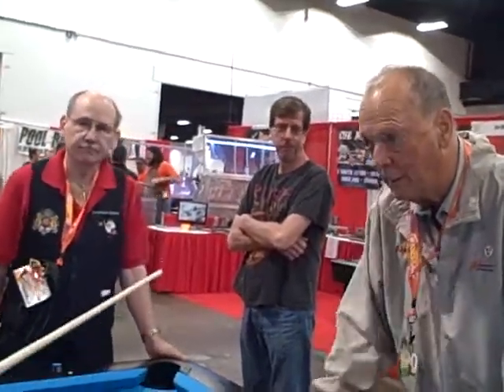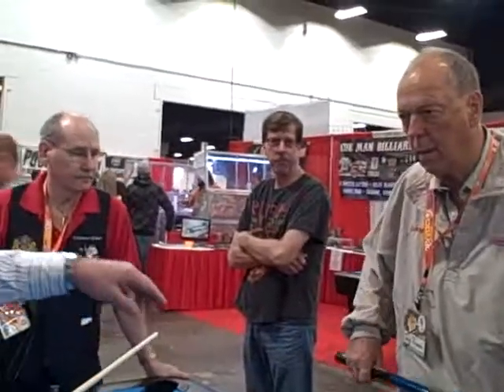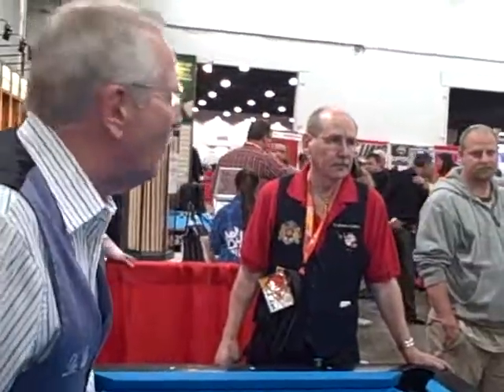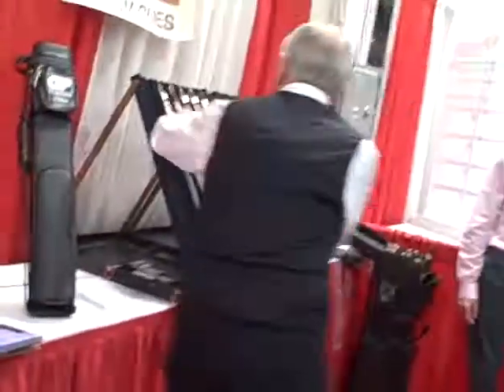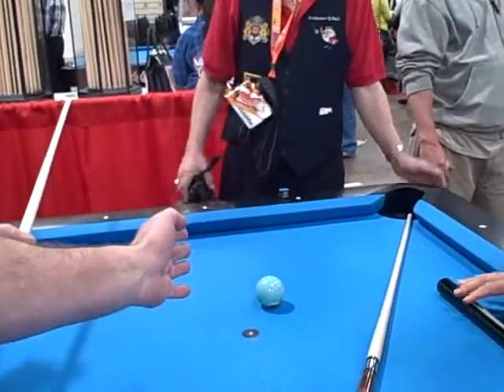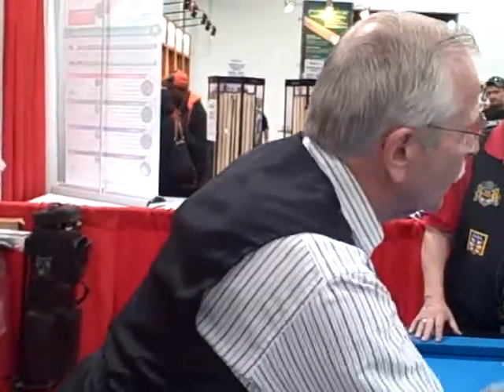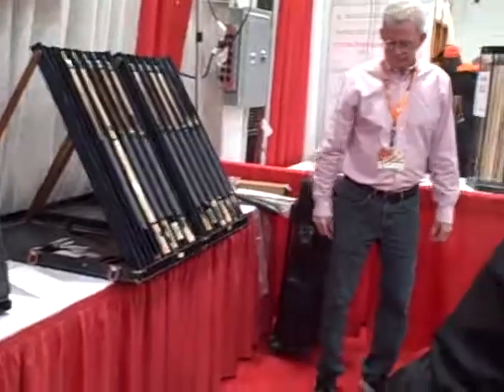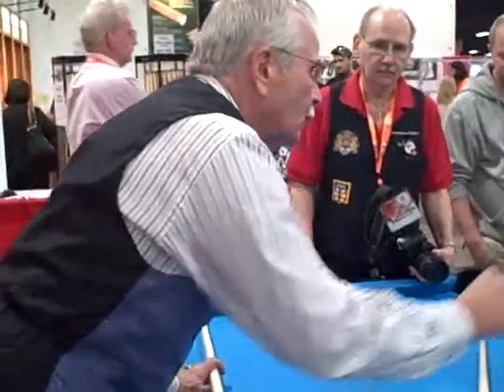Dr. Cue - Tom Rossman and The Protrusion Cue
Dr. Cue explains the Protrusion Prototype to Grand Master - Jerry Briesath and  Prof Q  at an Expo.  Yes, I make a brief cameo appearance.  Lol